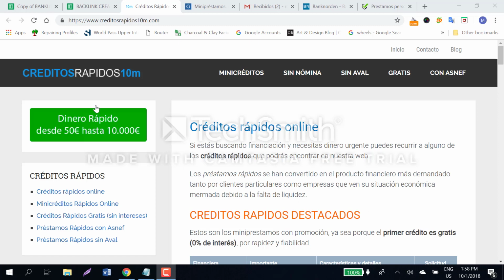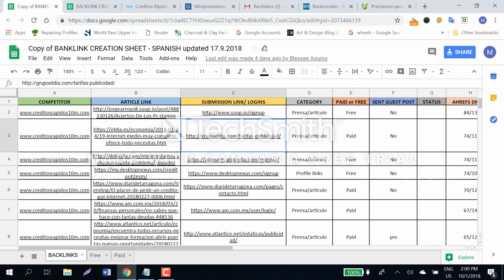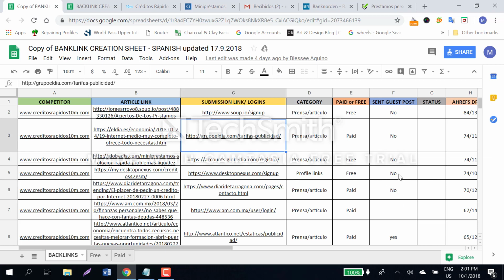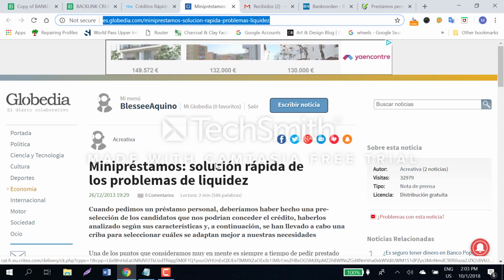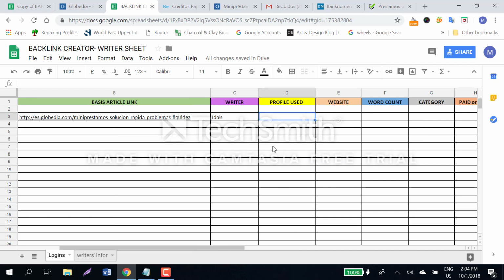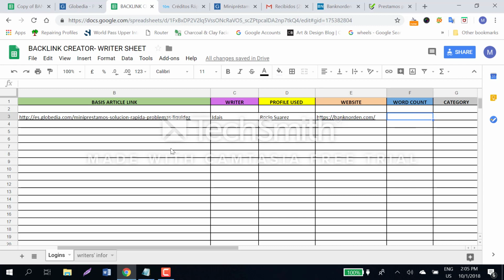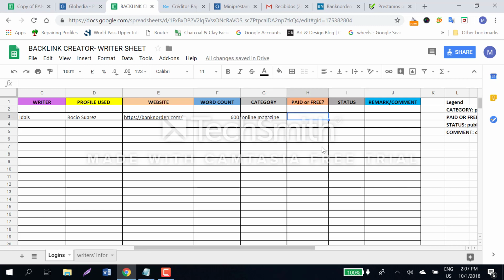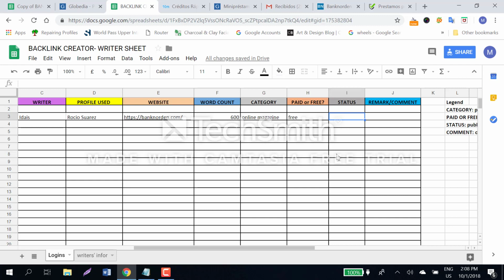Backlink Sheet short tutorial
Here is the short tutorial video on how to use the backlink sheets shared with you